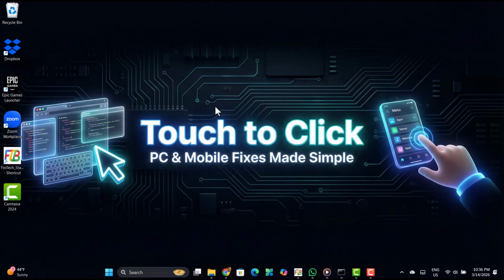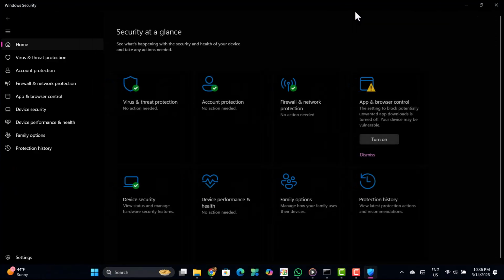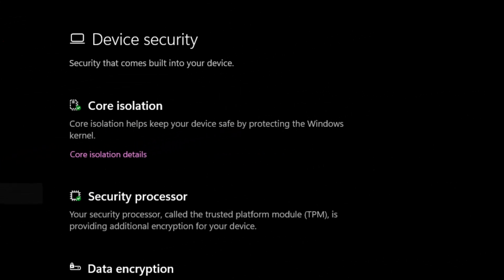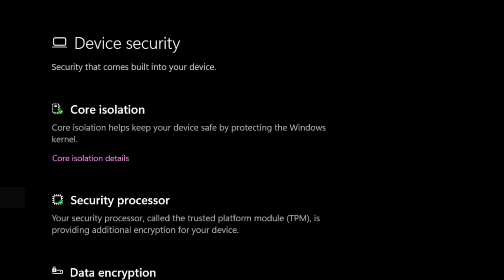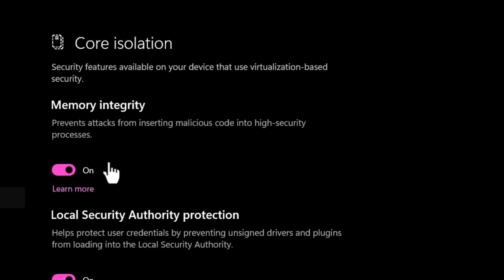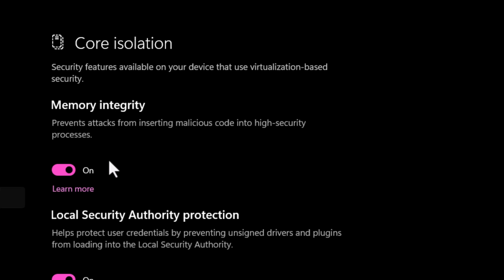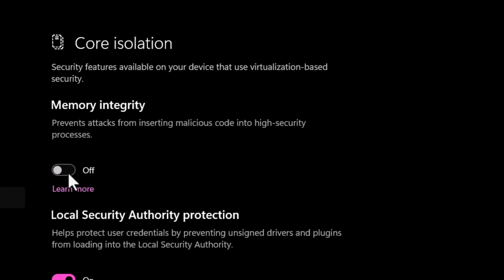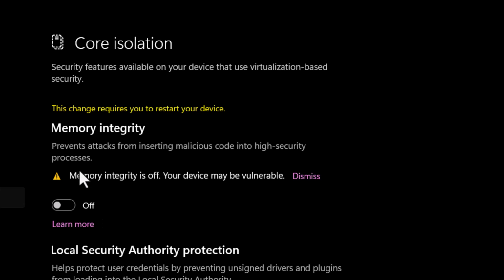How To Turn Off Core Isolation On Windows 11 | Quick & Easy Guide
Learn how to quickly and easily turn off Core Isolation and Memory Integrity on Windows 11 with this simple step-by-step guide. We'll walk you through opening Windows Security, navigating to Device Security, and disabling the feature safely. Perfect for users facing driver or app compatibility issues.

TIMESTAMPS --
0:00 - Introduction & Overview
0:16 - Step 1: Open Windows Security App
0:27 - Step 2: Click on Device Security
0:34 - Step 3: Access Core Isolation Details
0:49 - Step 4: Locate Memory Integrity Option
0:58 - Step 5: Turn Off Memory Integrity
1:07 - Step 6: Confirm the Change